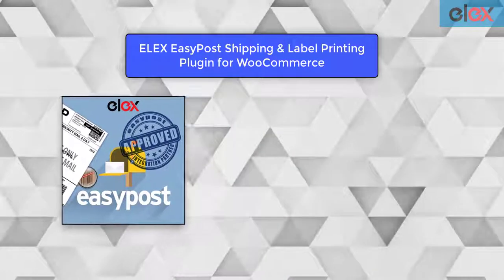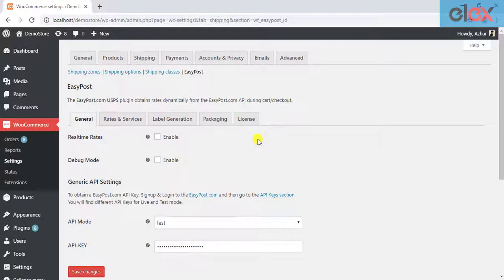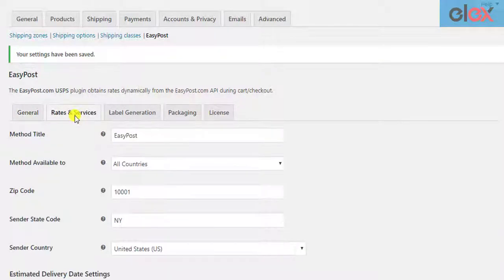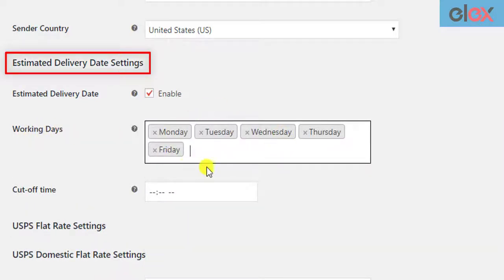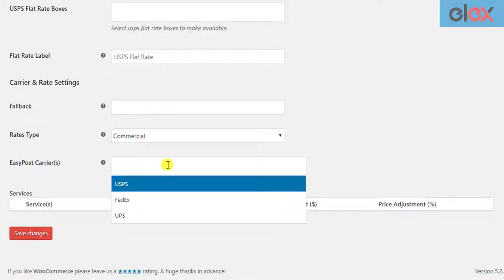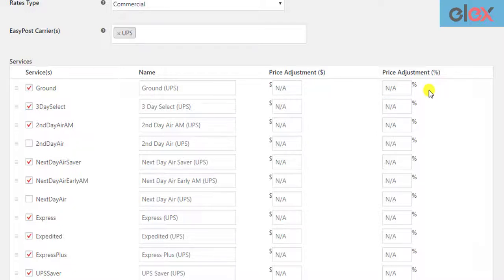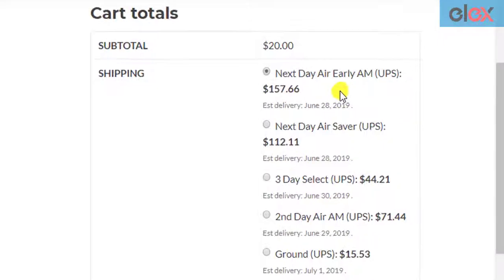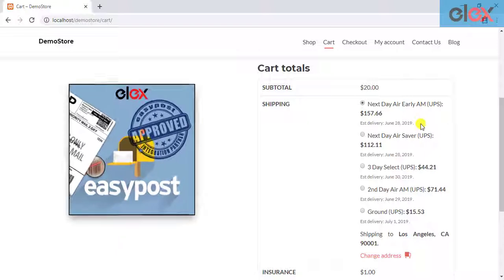How to Show Estimated Delivery Date for WooCommerce UPS Rates?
Want to know how to check the Estimated Delivery Date for WooCommerce UPS?
This video tutorial will give you a step-by-step guide on how to show estimated delivery dates for WooCommerce UPS Rates with EasyPost. You can achieve this using ELEX EasyPost Shipping & Label Printing Plugin for WooCommerce.

You can lose a large of your potential customers due to cart abandonment. Hence, you should optimize or improve your checkout experience. Showing estimated delivery date on your WooCommerce checkout allows customers to choose the desired shipping service based on your convenience.

Apart from showing FedEx, UPS, USPS real-time rates, printing shipping labels, shipment tracking, and so on, the ELEX EasyPost Plugin for WooCommerce shows estimated delivery date for WooCommerce UPS rates as well as FedEx and UPS.

To explore complete features of the plugin, check out the product